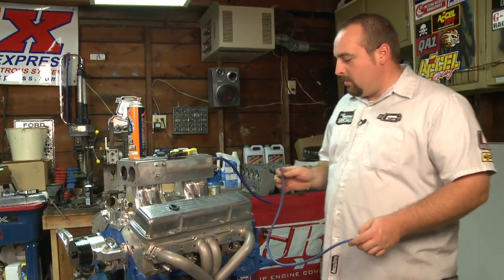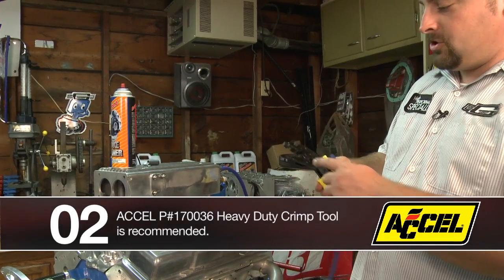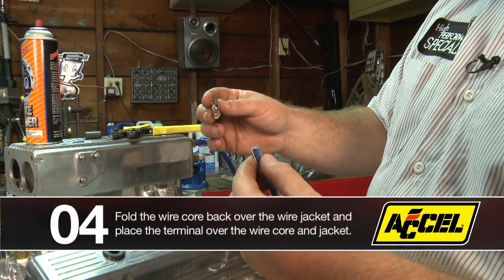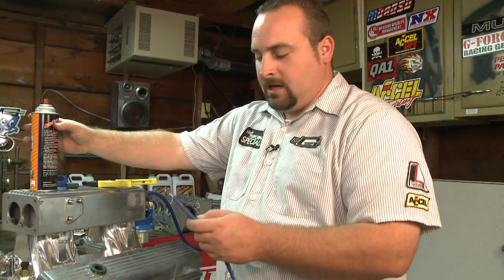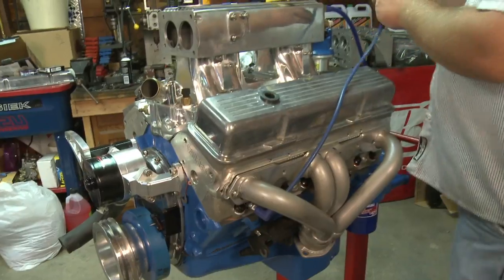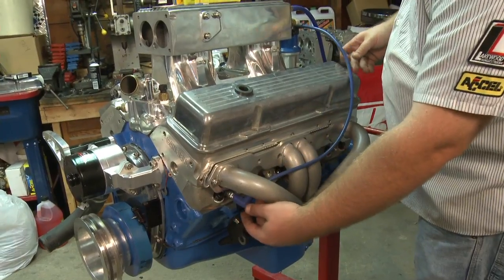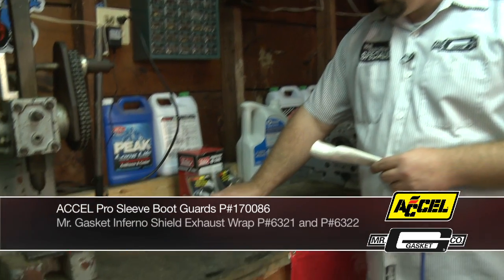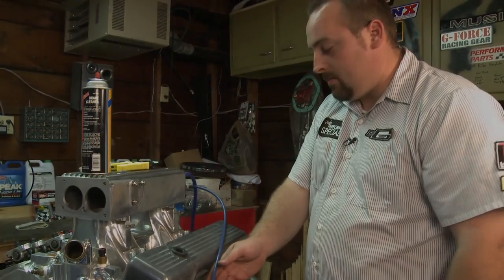Installing Universal Spark Plug Wires and Heat Shield Products :: Modern Muscle X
Tim, a Prestolite Performance engineer, demonstrates how to make a set of spark plug wires using ACCEL Universal High Temperature Super Stock Wires. Tim also gives one of his trade secrets of spraying the terminal with a non-corrosive lubricant to slide the boot onto the wires.

To protect your wires and spark plug boots from melting and electrical issues, Tim recommends a few heat shield products from the Prestolite Performance family of brands, including the Mr. Gasket Inferno Shield Exhaust Wrap.

To learn more about the ACCEL line of spark plug wires, for information on the Mr. Gasket heat shield products.